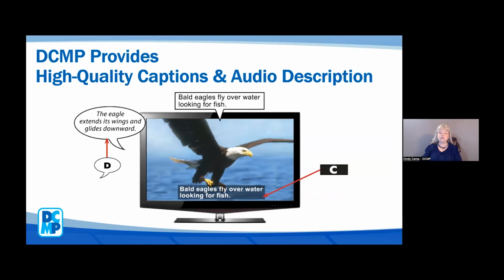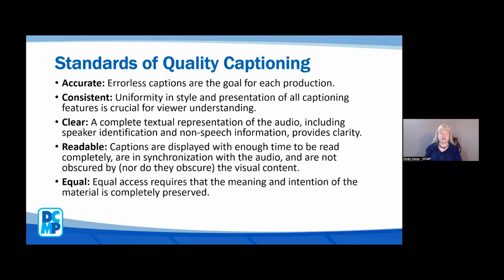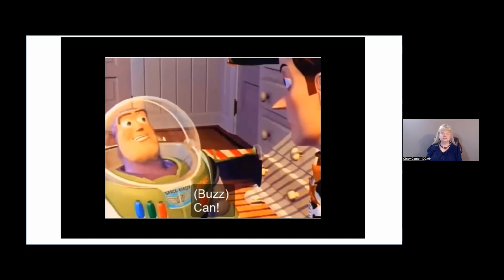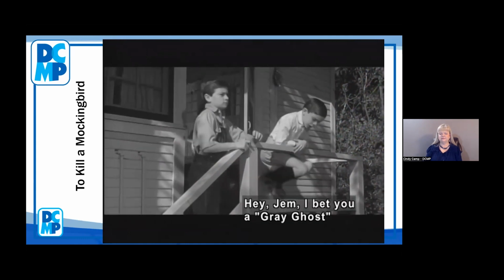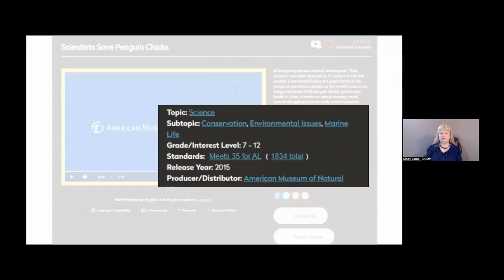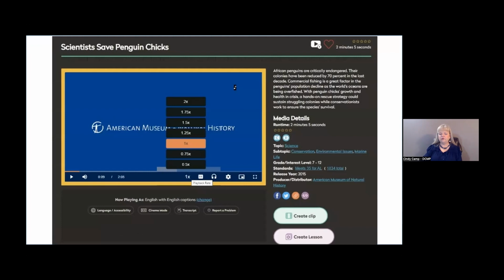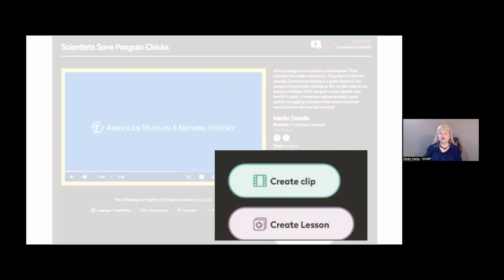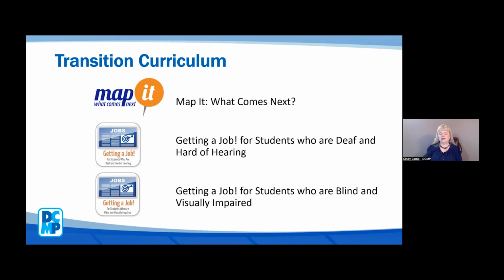Using Accessible Media in the Classroom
Research shows that multimedia is beneficial to all students.  However, it is not easy to find educational media with quality captions and audio description.  The Described and Captioned Media Program (DCMP) is a free, federally funded program, which provides accessible educational media and much more.

This presentation will discuss the benefits of accessible media in universal design for learning, as well as provide criteria for evaluating the quality of the accessibility feature. Participants will leave with strategies for incorporating media into live and remote learning settings and learn where to find high-quality educational media, which is accessible.